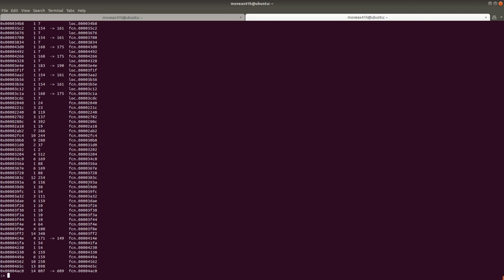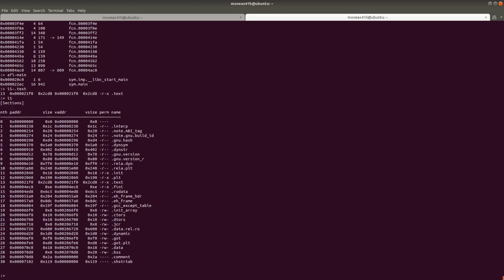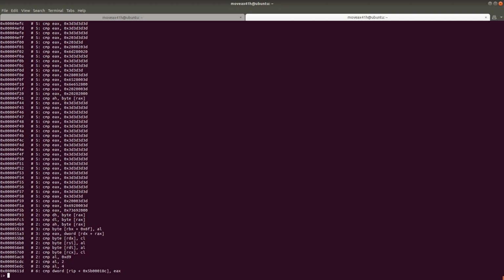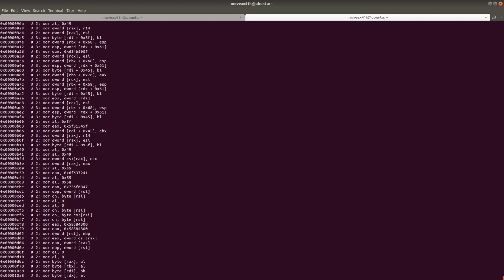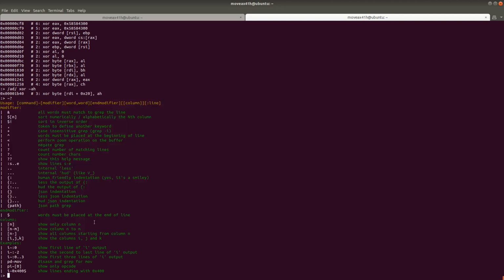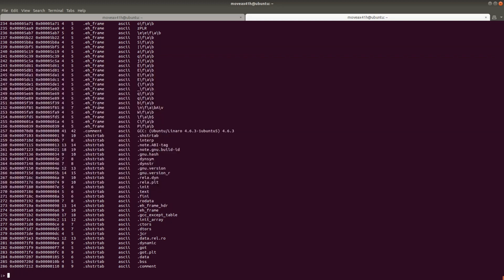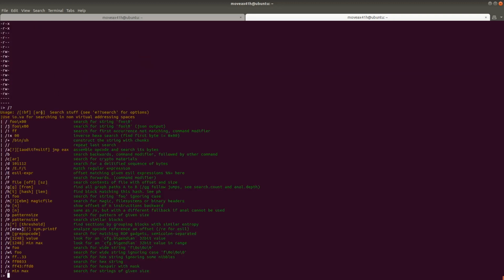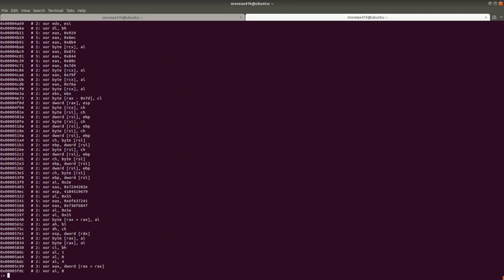Radare2 Tutorial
Searching command output, functions and entire